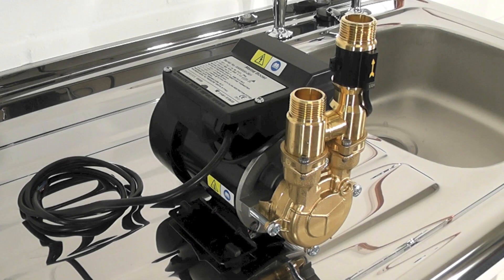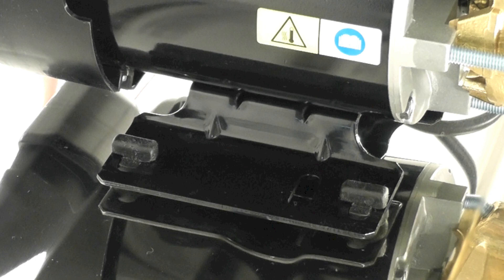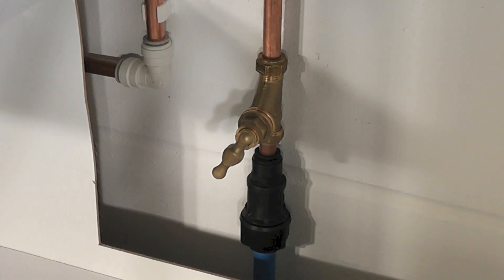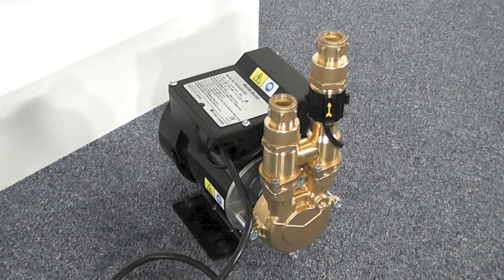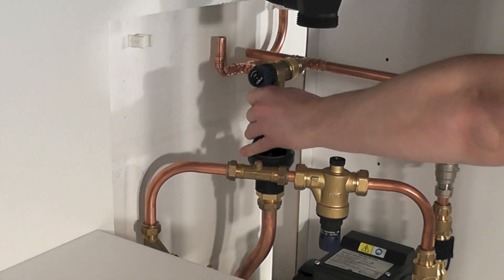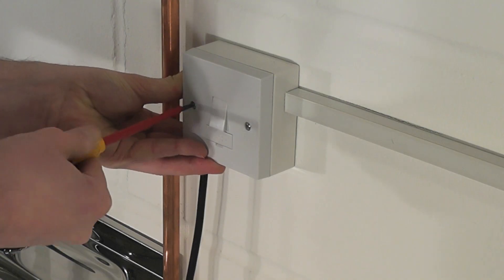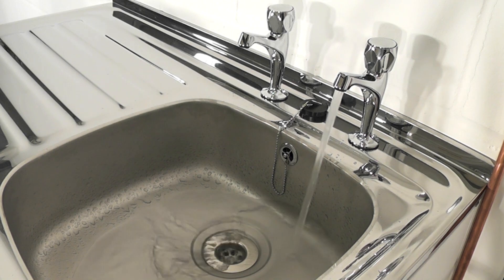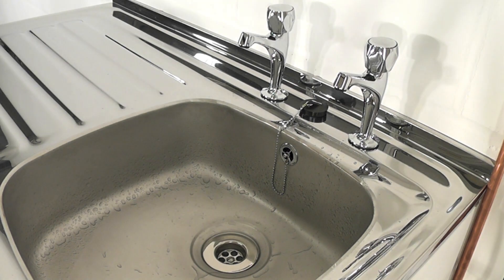Stuart Turner - Flo Mate Mains Boost Pump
An introduction and installation guide to the Stuart Turner Flo~Mate Mains Boost Pump. The simple solution to boosting low or intermittent mains water pressure, without the need for a cold water break tank and with WRAS approval.